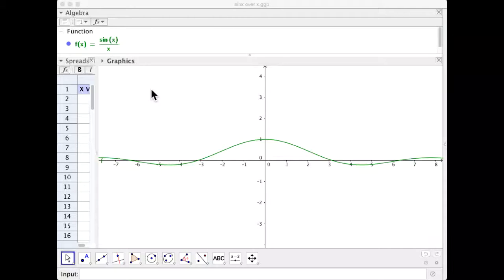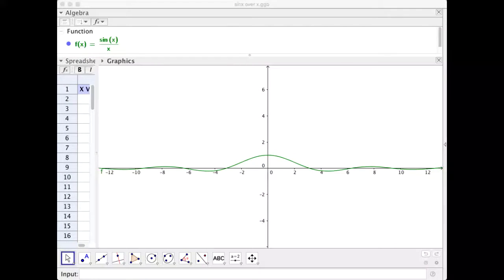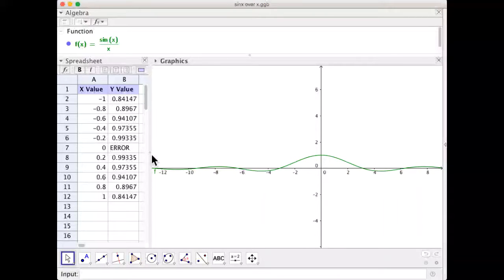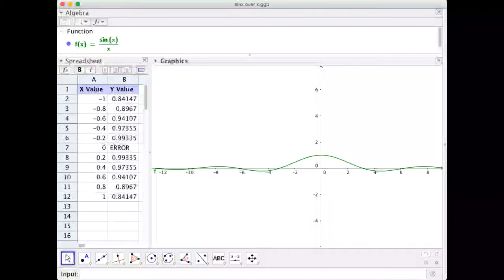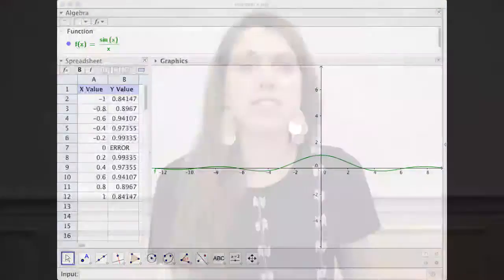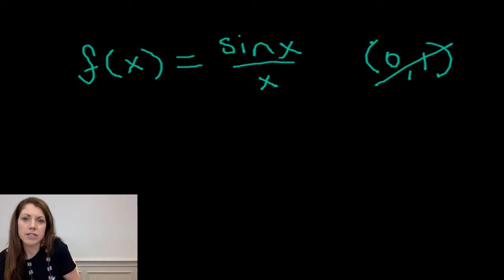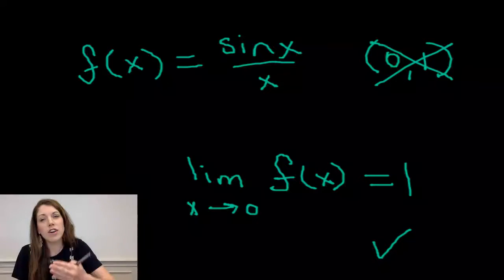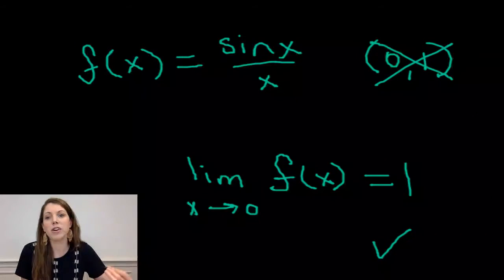Calculus - Unit 1 - Lesson 1 - Topic 1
Topic 1: Why Limits are Necessary